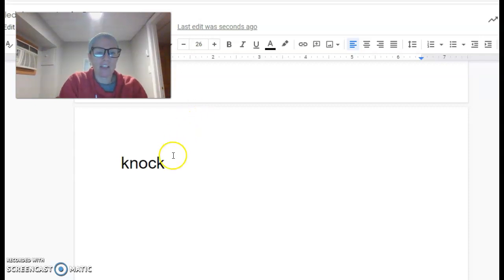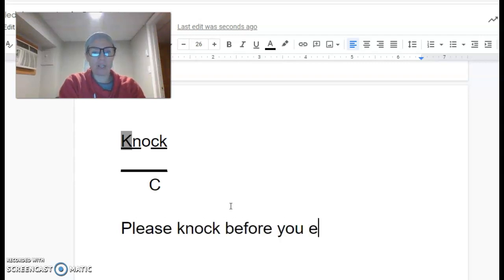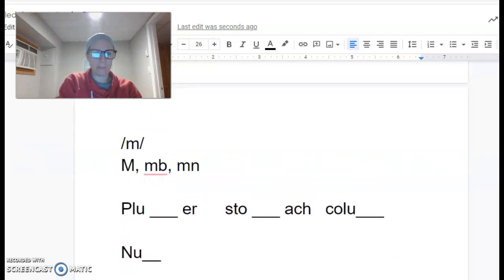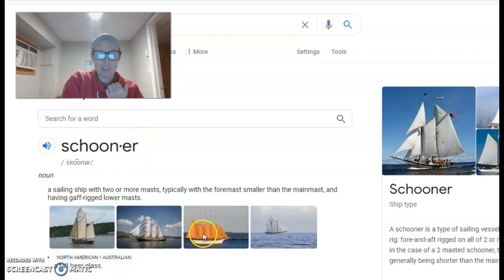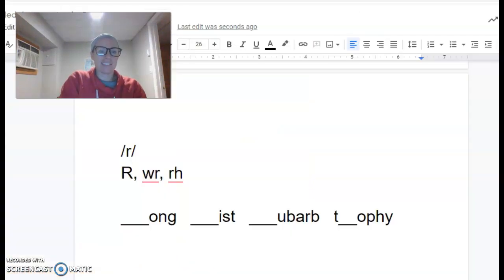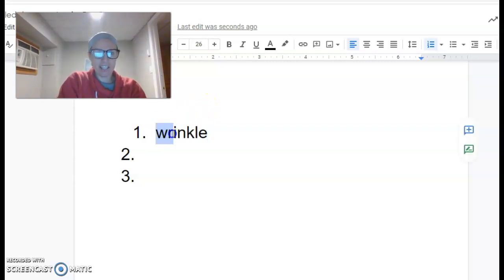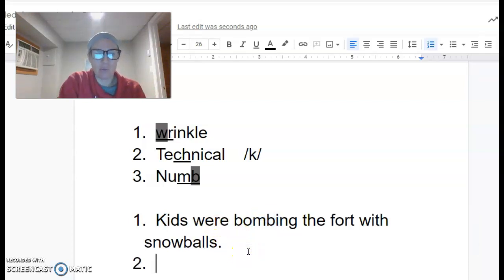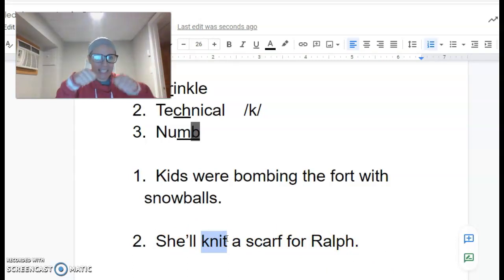13-2-3 (FUN 3)